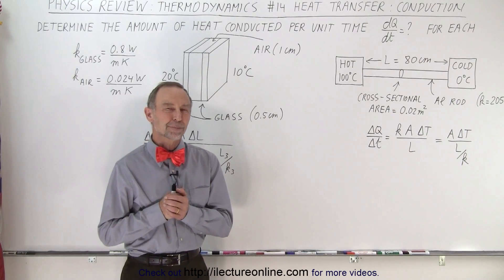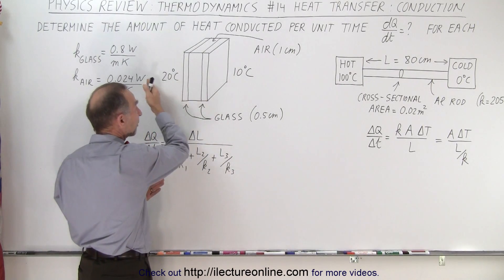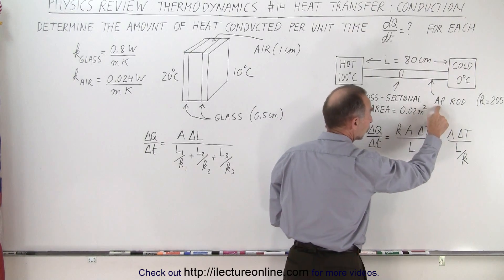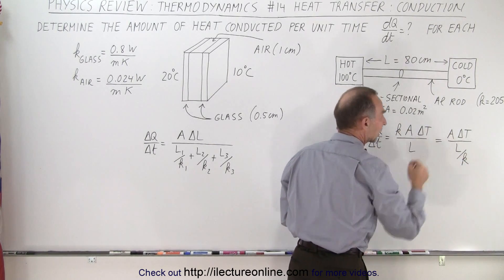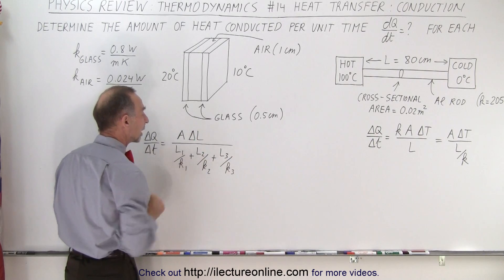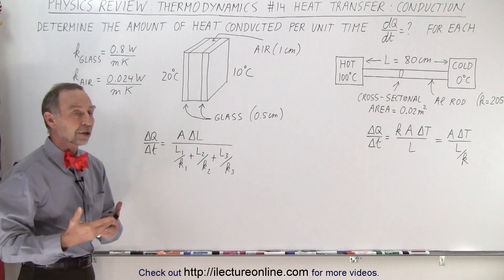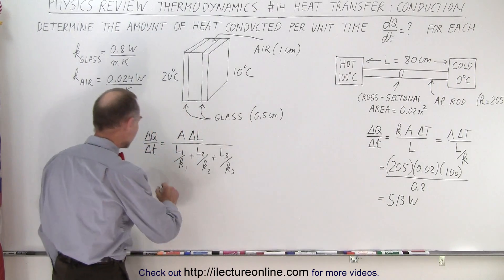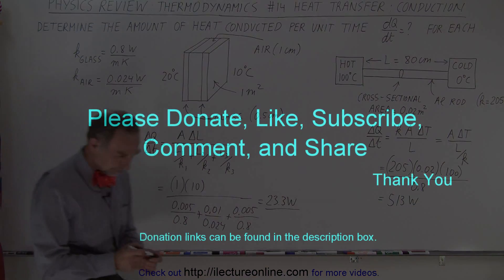Physics Review: Thermodynamics #14 Heat Transfer: Conduction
We will determine the amount of heat conducted per unite time dQ/dt=? for a double pane window and an aluminum rod.

Title search on other plateforms:  Physics Review: Thermodynamics #12 Calorimetry: Ice And Water

Title search on other plateforms:  Physics Review: Thermodynamics #15 Heat Transfer: Conduction (Pipe)